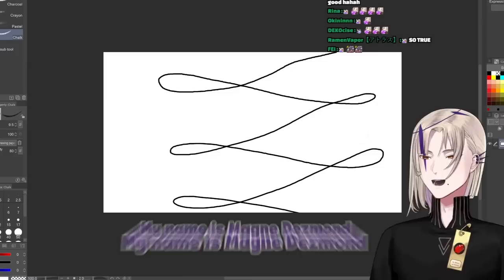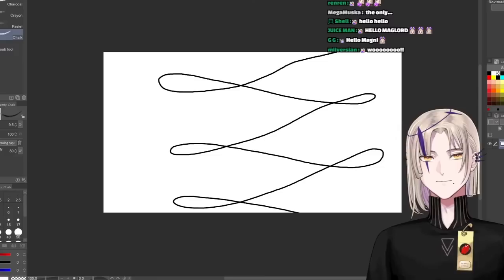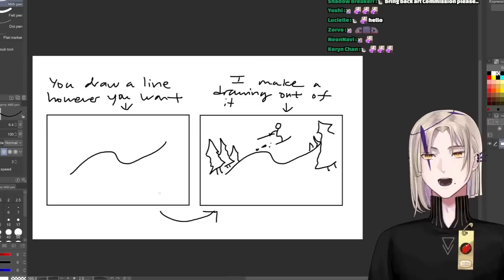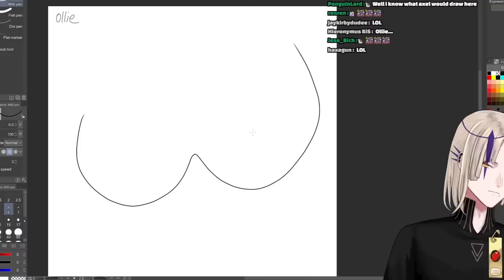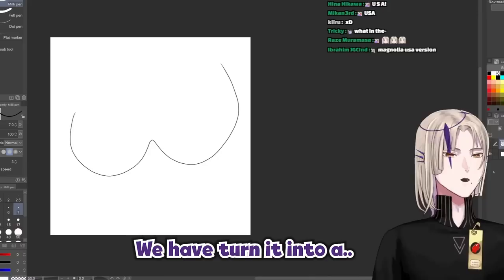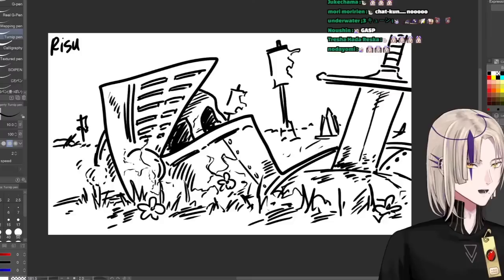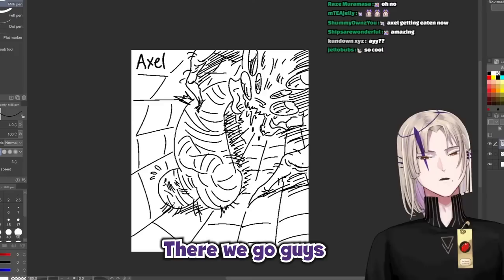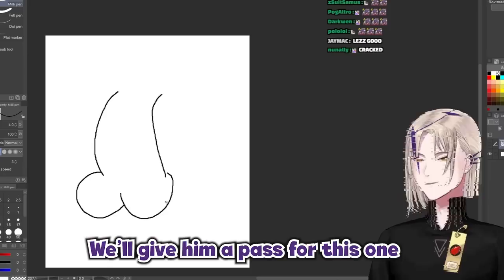Magni "seiso" drawing stream【Holostars EN Sub】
【Magni Dezmond Ch. HOLOSTARS-EN】

CLIP SOURCES
【ART STREAM】Other members send me a line and I make a drawing out of it